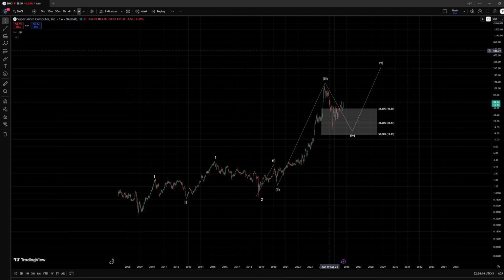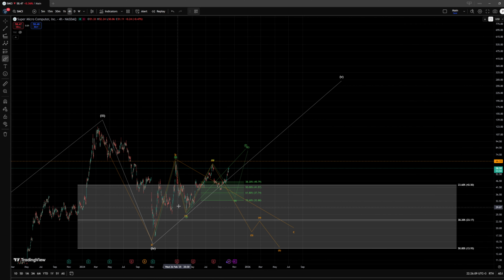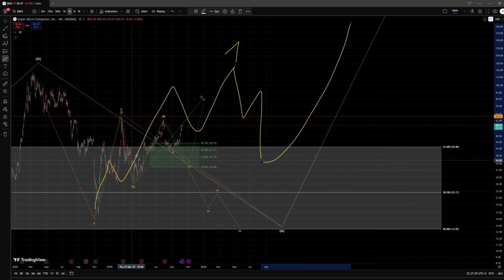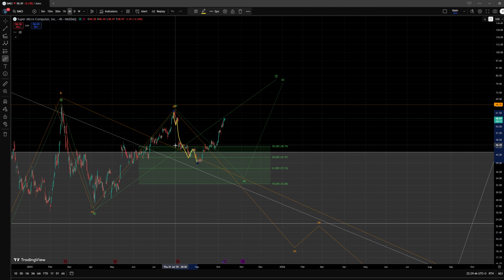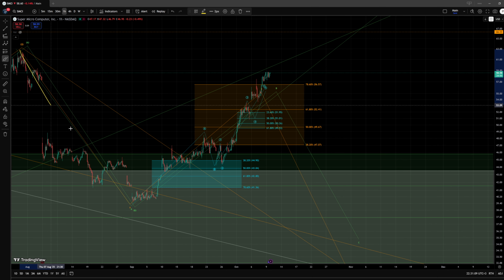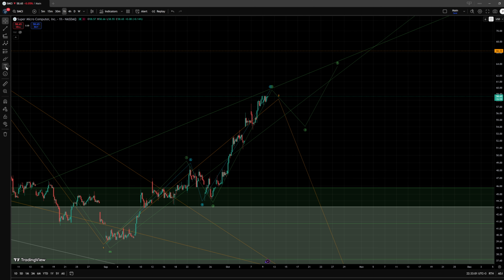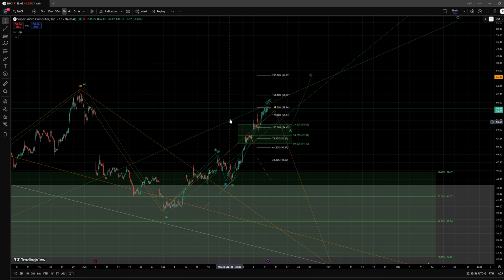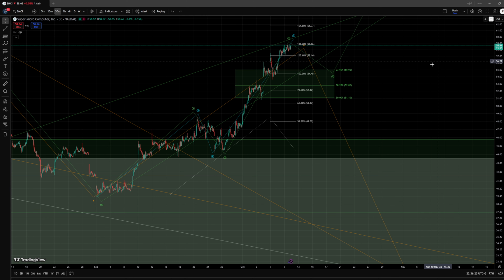SMCI Breakout Ready - Super Micro Computer Stock Analysis (Deep Dive)